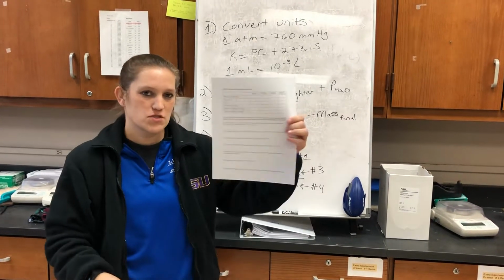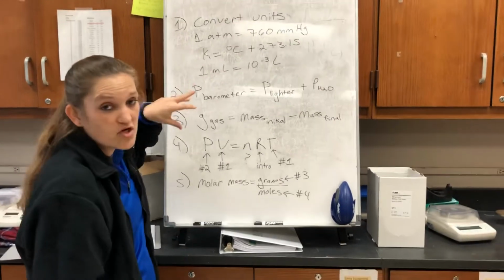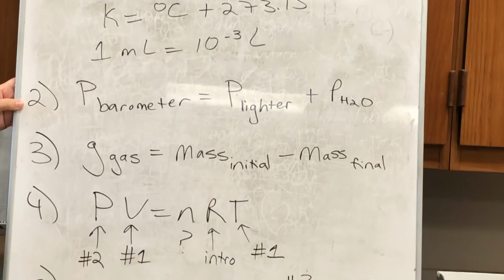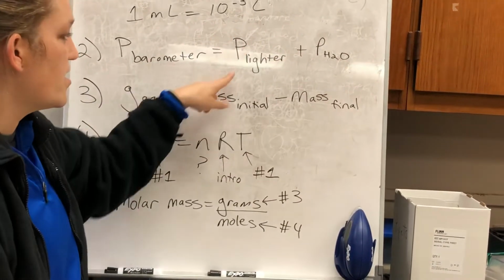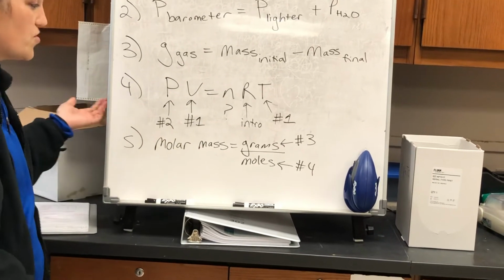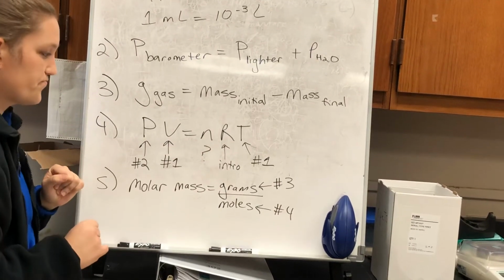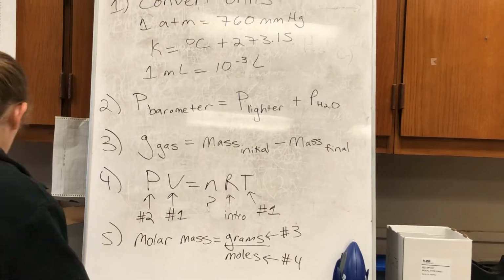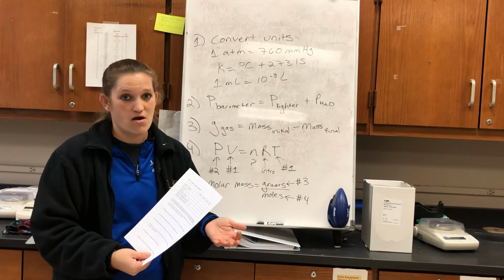Video 7 - Molecular Weight - Calculations